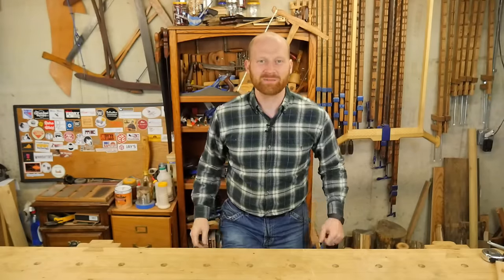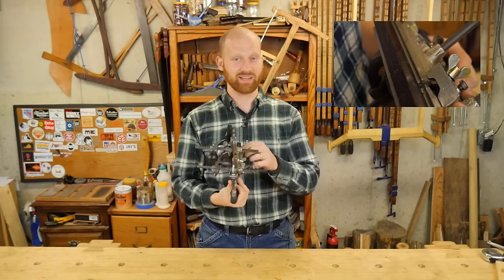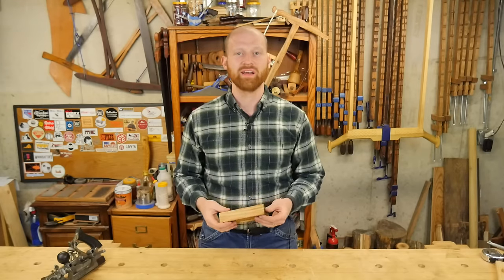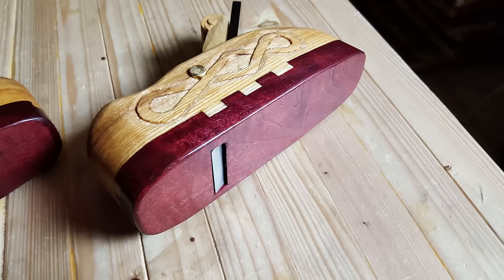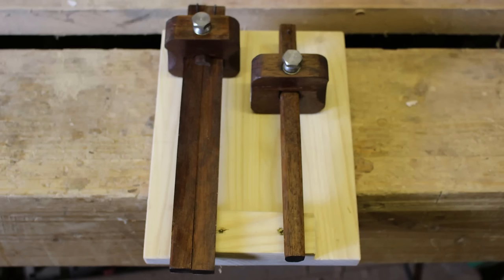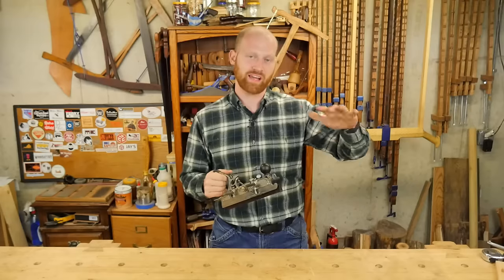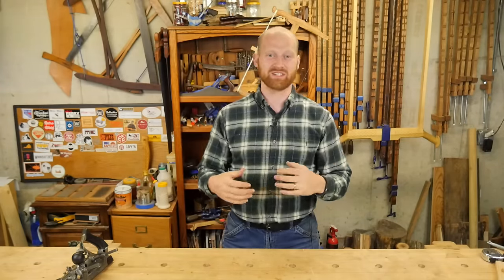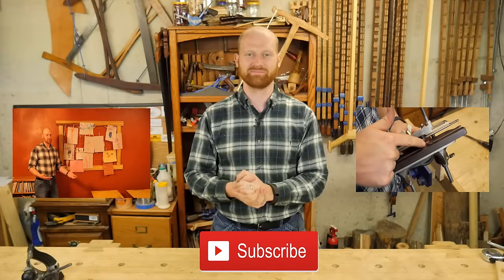Report Hand Tool Build Off, Stanley 45 and 55, MWTCA Meet, and more 5-17-16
Hand tool build off.

You Can find me:
Beme: WoodByWright
Periscope: @WoodByWright